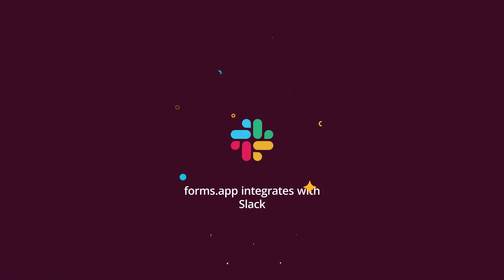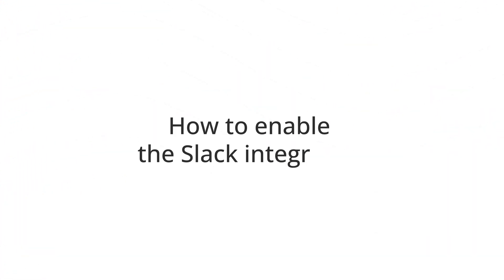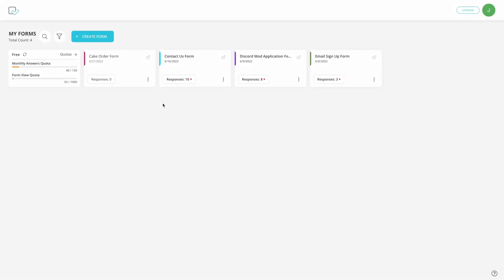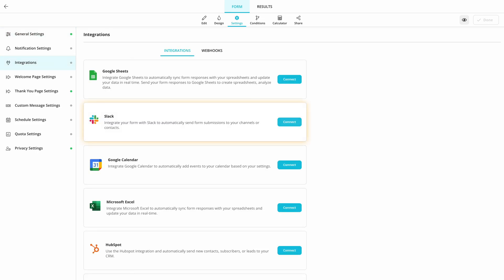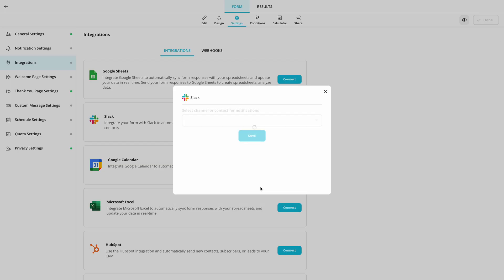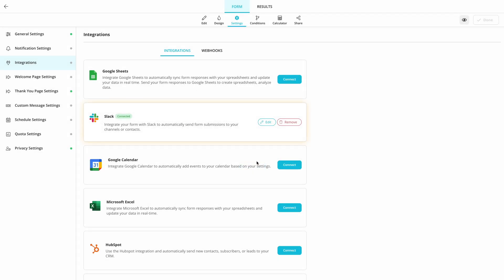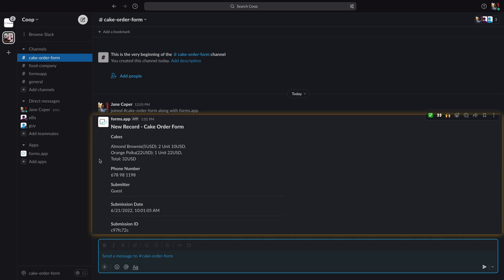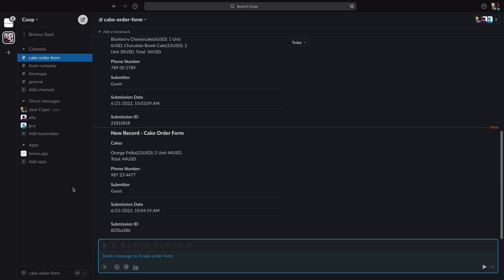How to see form responses on a Slack channel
Communities and organizations use Slack for instant communication and collaboration. It is an effective tool and allows people to create channels for different purposes. By integrating your forms with Slack, you can see form responses on a shared channel without having to open any other application. In this video, you will learn how to enable and set up forms.app’s Slack application in a few steps.

00:00 Introduction
00:19 How to enable the Slack integration
01:07 Test your Slack integration